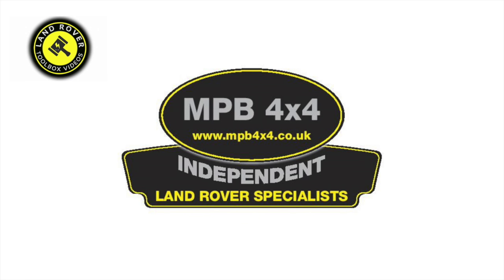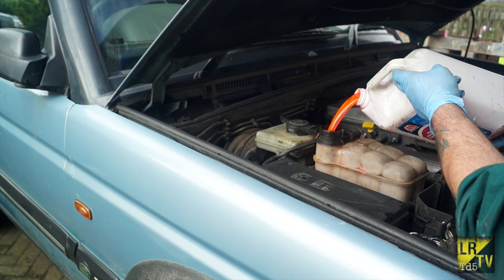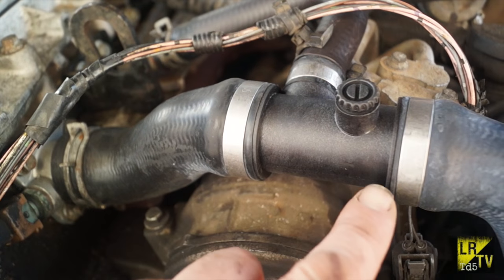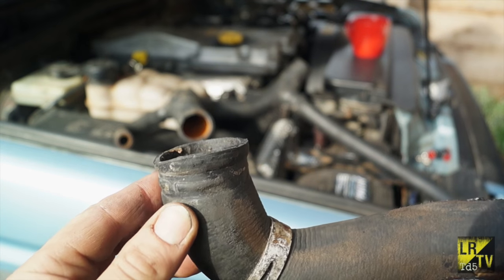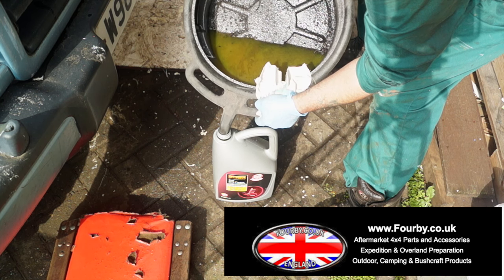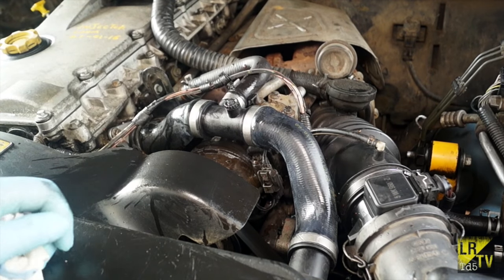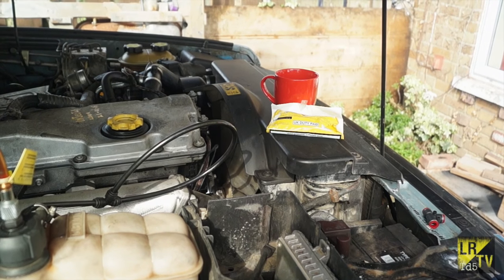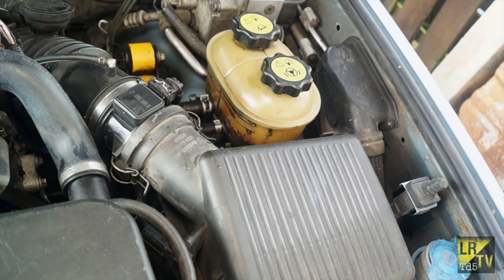Land Rover Td5 Top Hose, Coolant Change and System Pressure Test